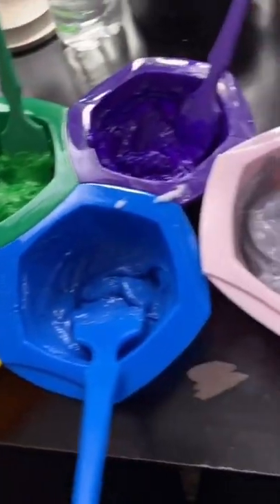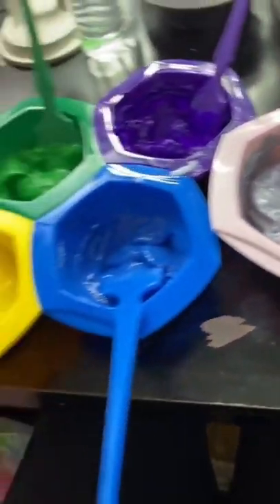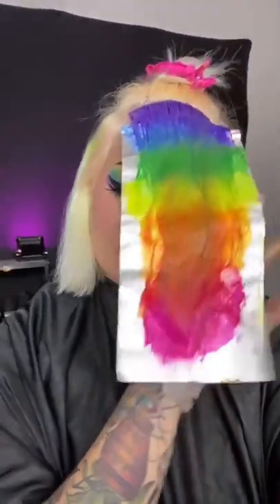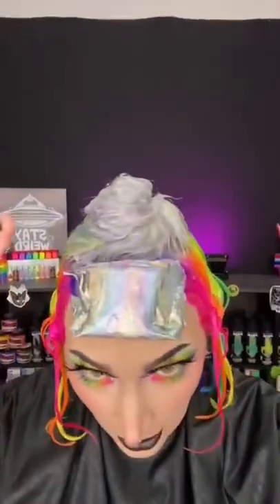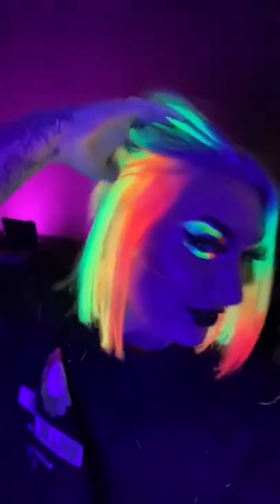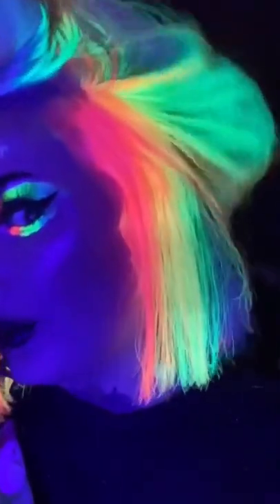SpringOut with NEON! 🌈 @AkaAislinn uses iroiro hair colors!